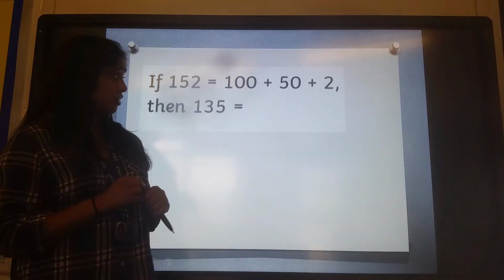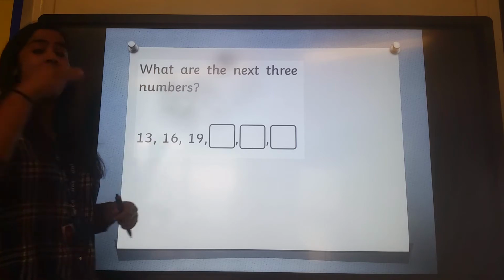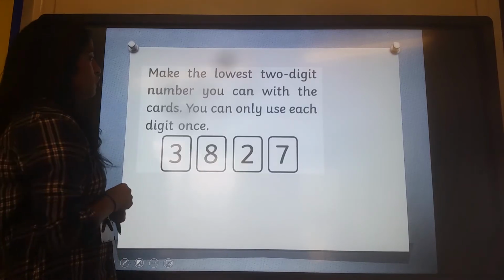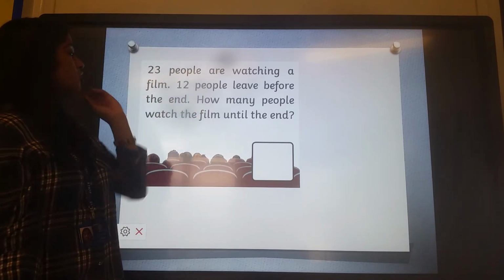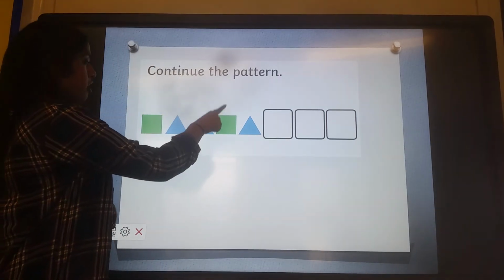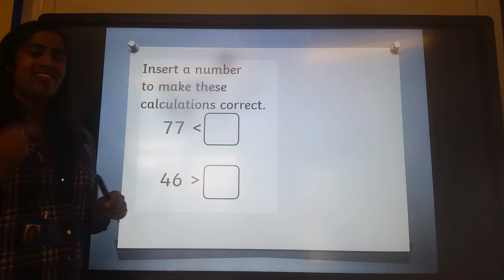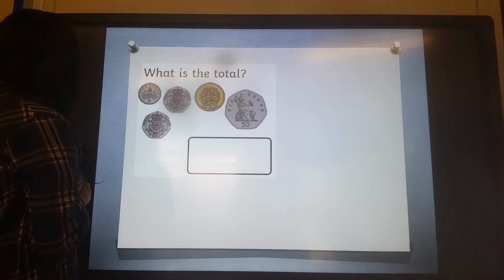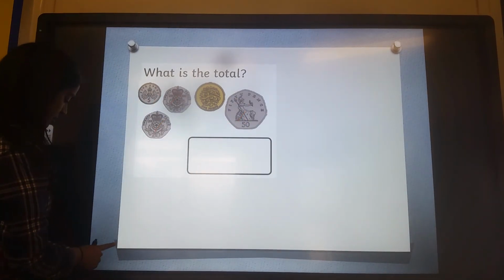Year 2 Maths' quiz 06.07.2020